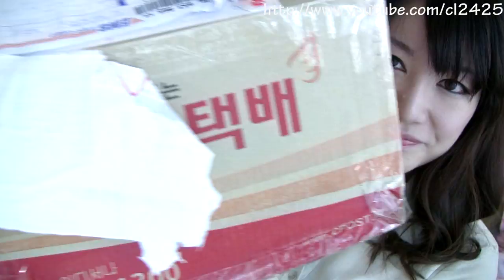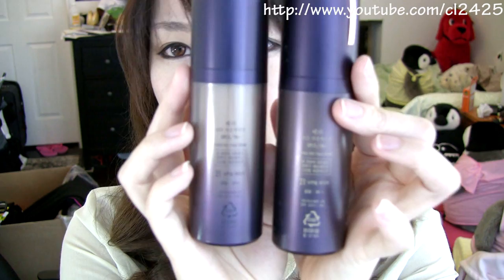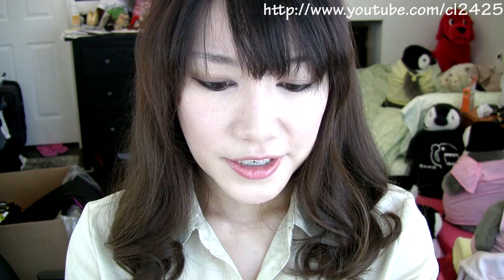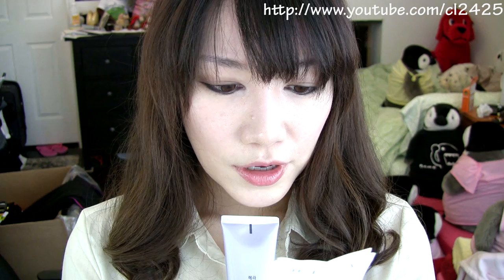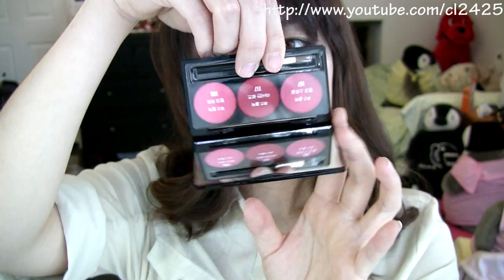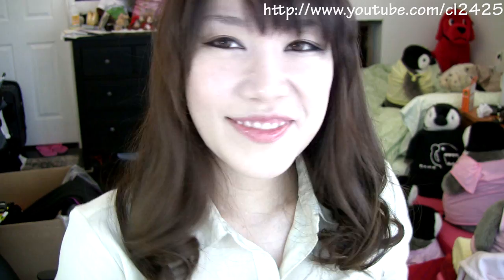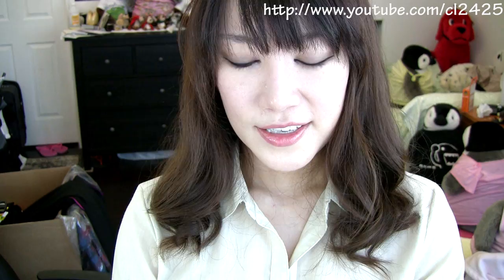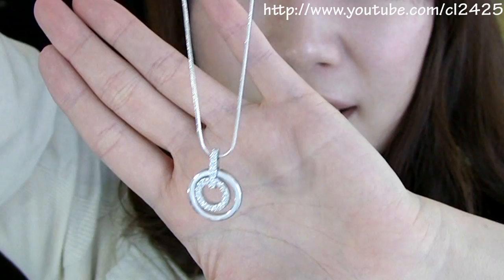A Package from Korea!! (HERA +@)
PLEASE EXPAND

Hi Everyone,
I was planning to film a makeup tutorial, but I wanted to share what I got in the mail with you guys.  My BFF from Korea recently sent me a package, and I wanted to enjoy the happy moments with you guys.

Most of the products are HERA products.
I know you guys have asked a lot about HERA stuff, and how I like it.  I love HERA products, and I'm really hoping that the products will be more accessible in the states and Europe.

As for now, the only way to get Hera (based on my knowledge) is..

1. Ask someone to send you products from Korea
2. Get it from Gmarket Global (shipping is expensive)

3. Get lucky and find it at local shops that carry small quantities of Korean products.

Hope you guys enjoy the video! I was in a super happy christmas mode while I was filming :p haha

Catalina